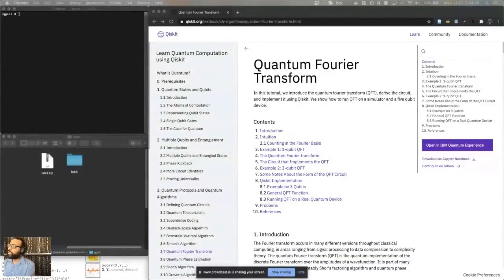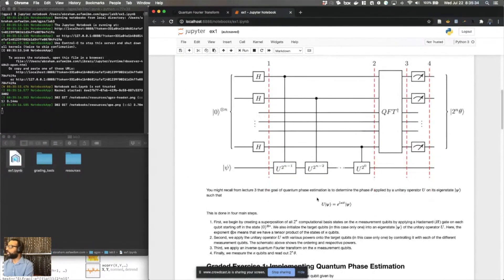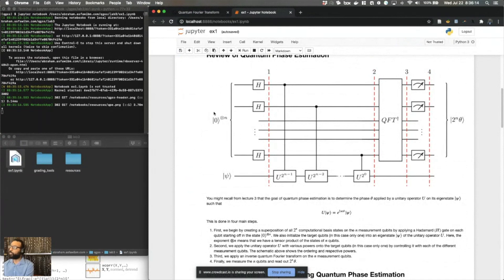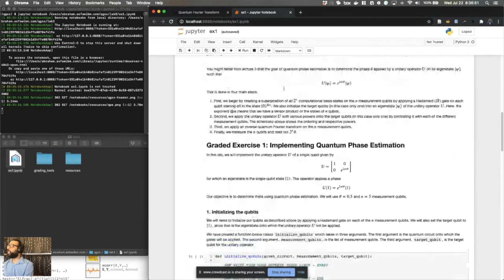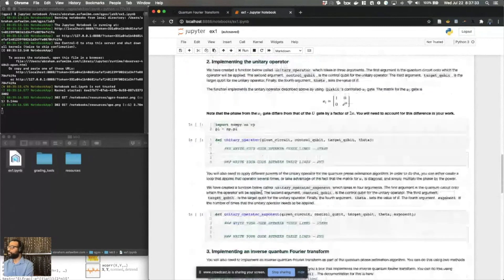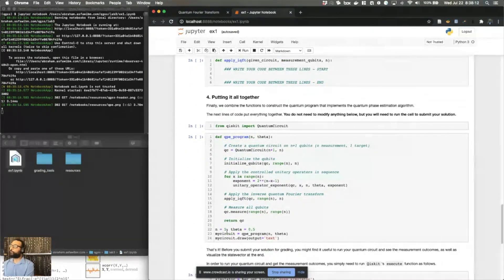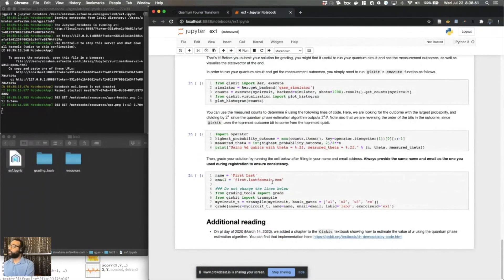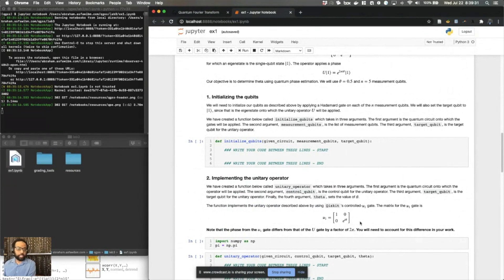Introduction to Quantum Computing and Quantum Hardware — Lab 3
Author: Abraham Asfaw

This course is an introduction to the world of quantum computing, with an exploration of some of the key quantum algorithms and their implementations using quantum circuits, as well as the quantum hardware that is designed to run these algorithms. The course was first offered during the Qiskit Global Summer School in July 2020 as a two-week intensive summer school.